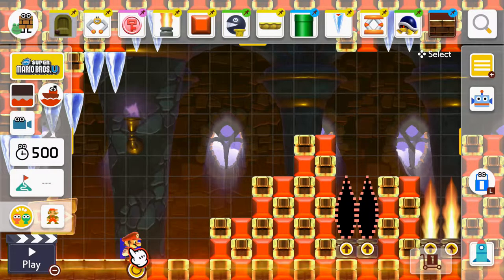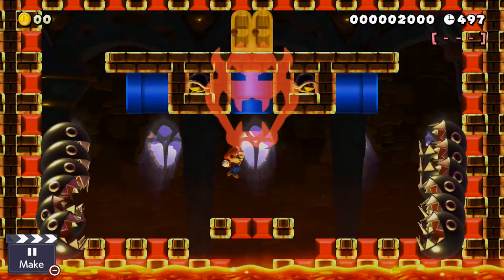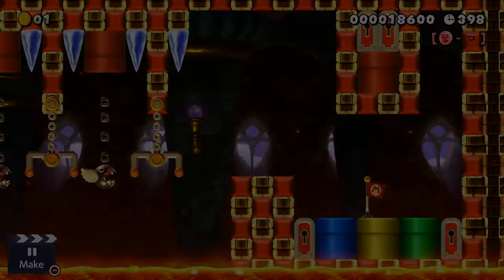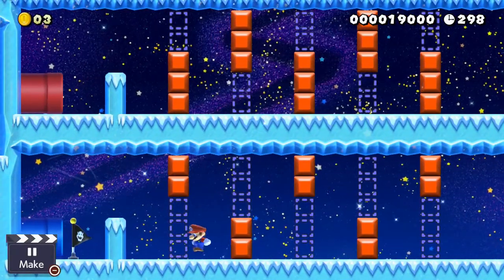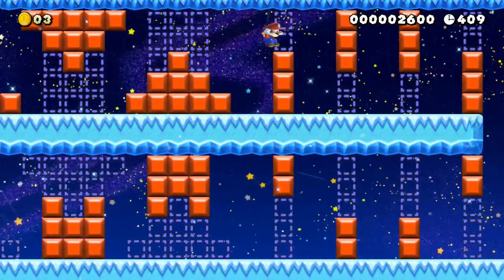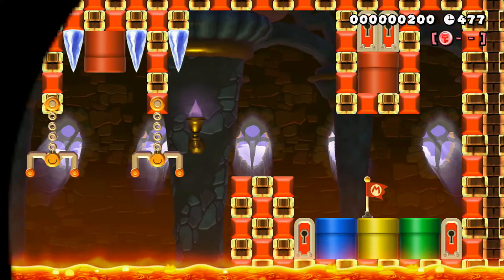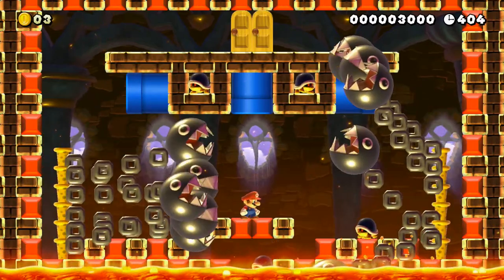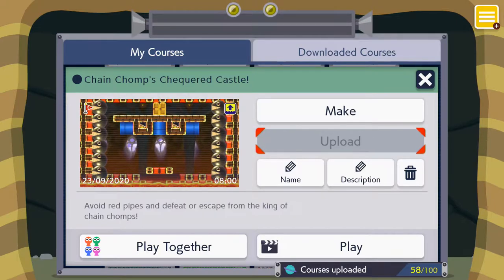Chain Chomp's Chequered Castle! (Super Mario Maker 2). Can You Defeat The King Of Chain Chomps?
This level was made for the 12 Item Challenge round 30. What that means is I only had a pre determined set of 12 items to make the level with

We were allowed to add one extra item to the set, so I added the checkpoint flag (with this level that is pretty much essential)

This has a mix of platforming, challenges then a chain chomp battle right at the end

The level ended up harder than I was expecting. My aim was Expert but the clear rate seemed to drop under 1% pretty quickly taking it to Super Expert

I have gone into detailed strategies for how to beat each section of the level, so if having problems please feel free to skip to the section you are having problems with and look at the strategies I recommend for that section

Timestamps
00:00 Level Overview
02:57 Level Strategies
07:54 Uploading The Stage
16:01 Speedrun